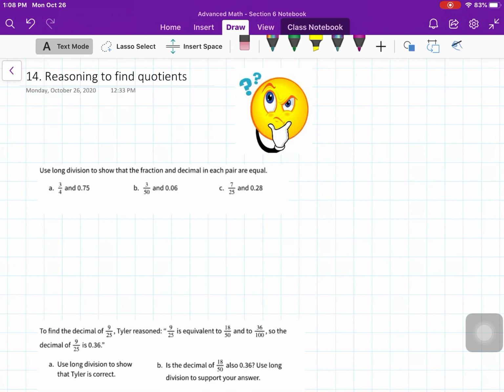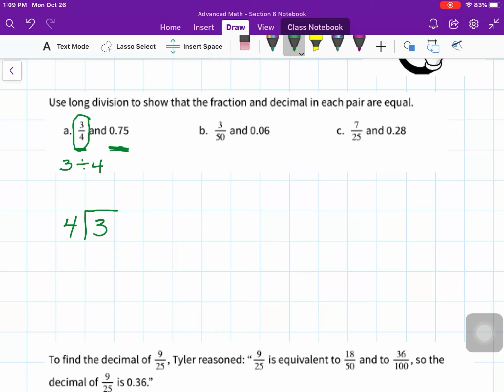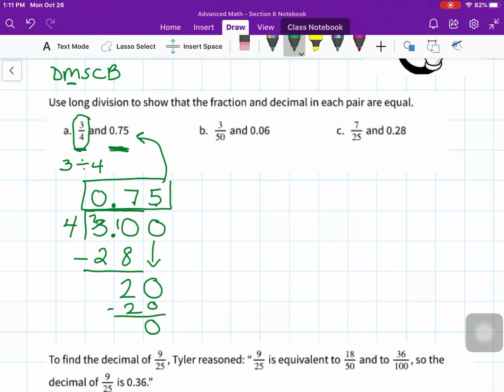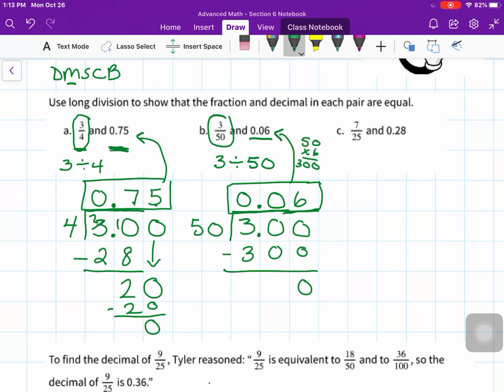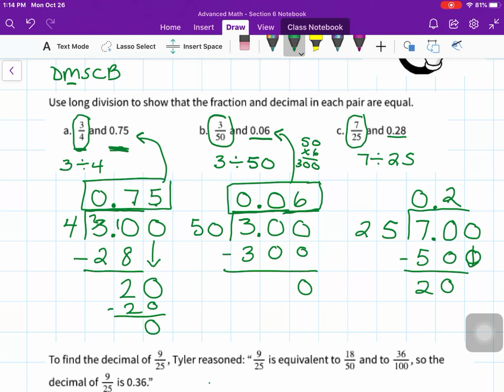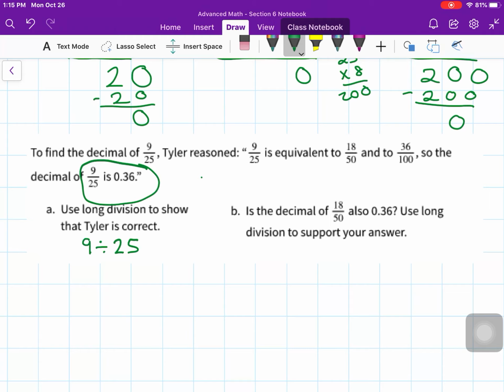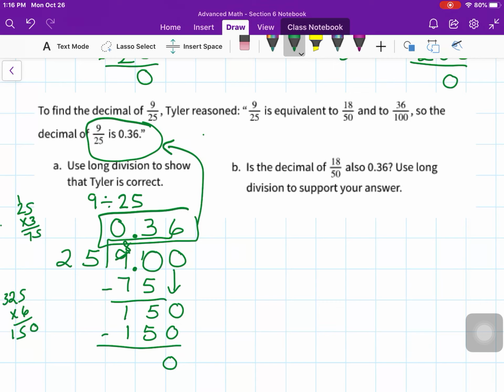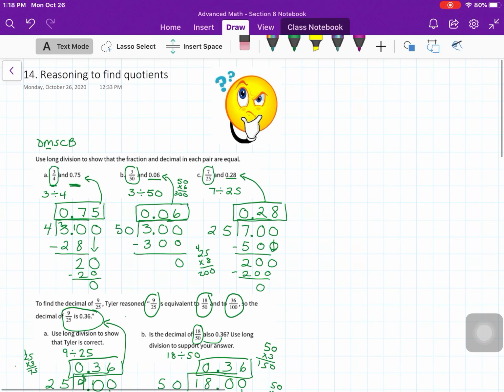Reasoning with decimals